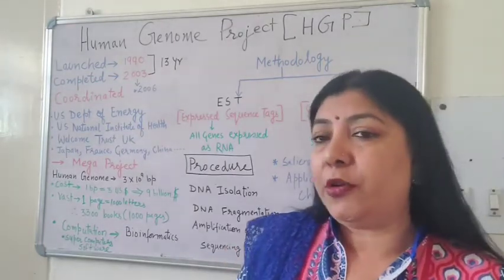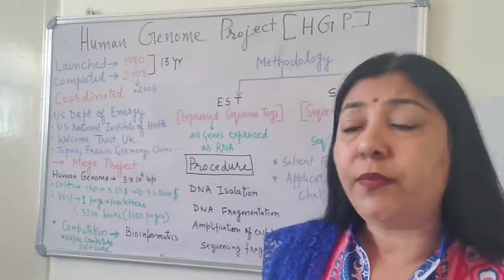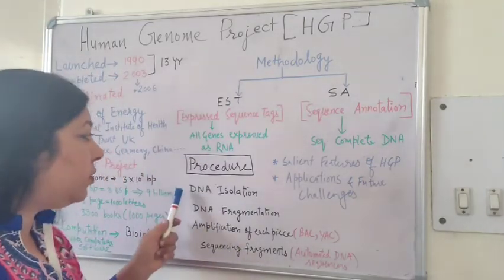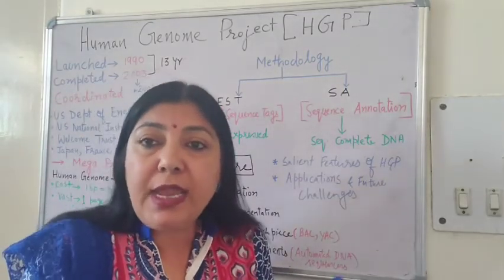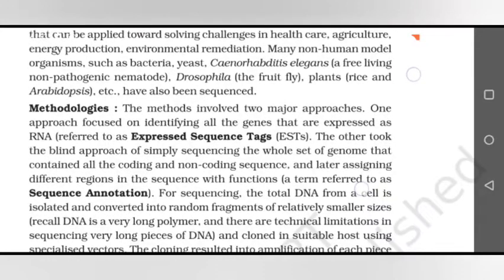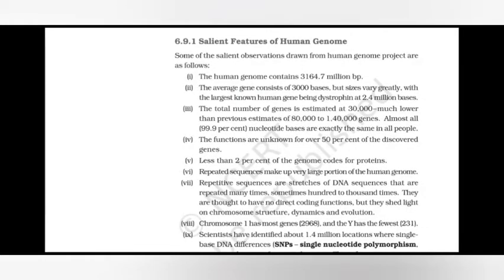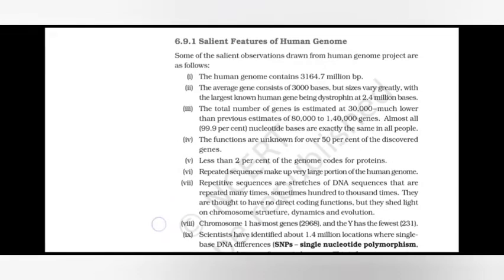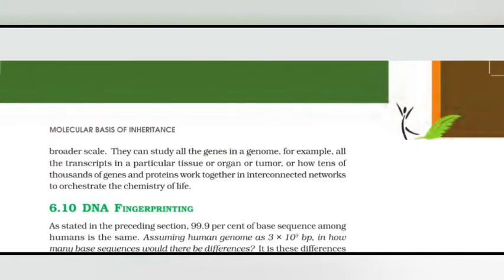Class XII Human Genome Project